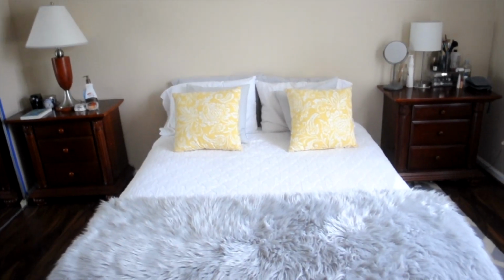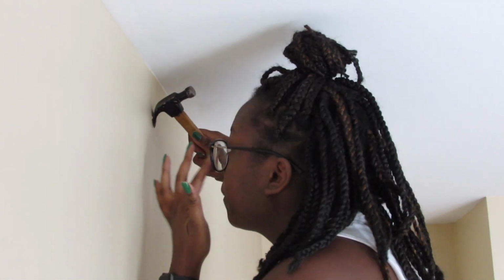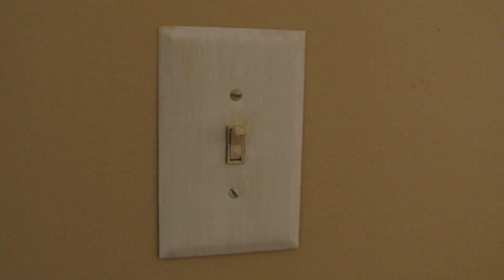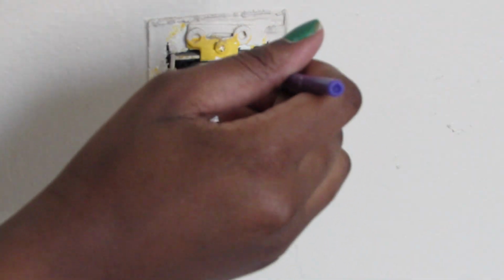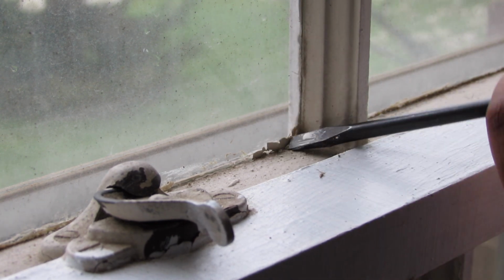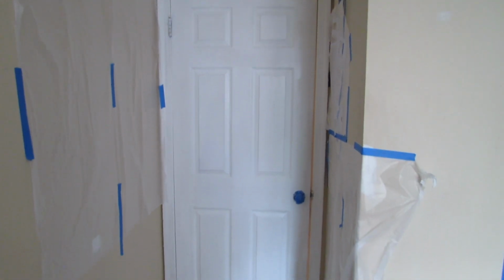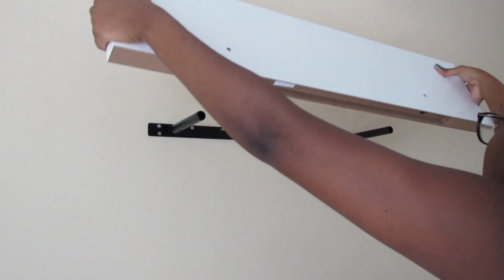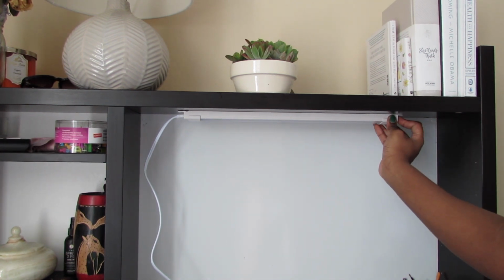QUARANTINE ROOM TRANSFORMATION p. 1 | Adriana DosSantos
I finally got around to re-doing my room, it's important to love the space you're in especially now that we're all home.